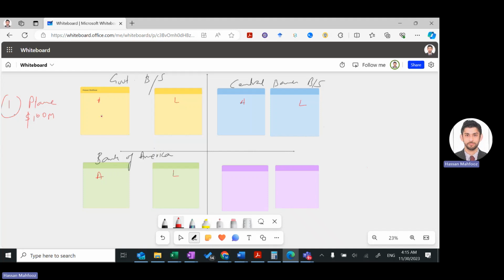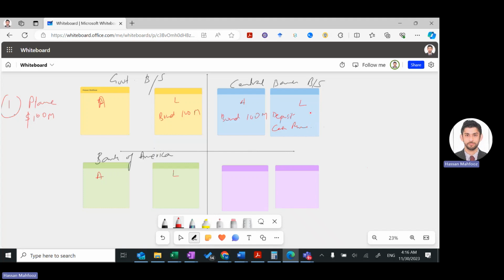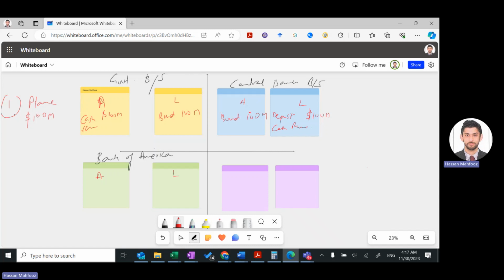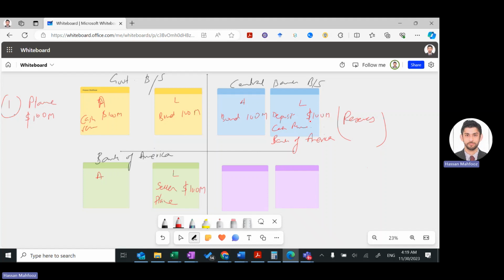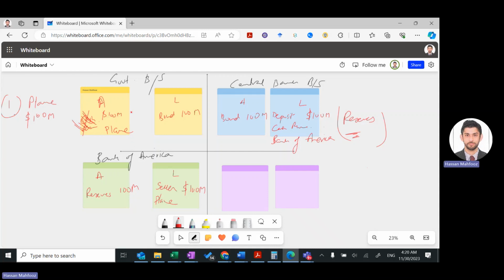How Do Central Banks Create Money?